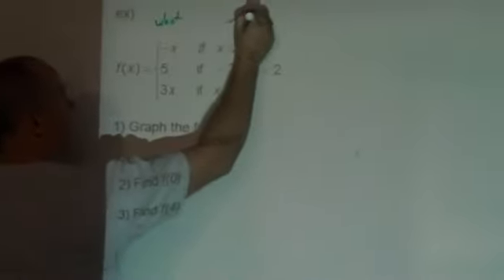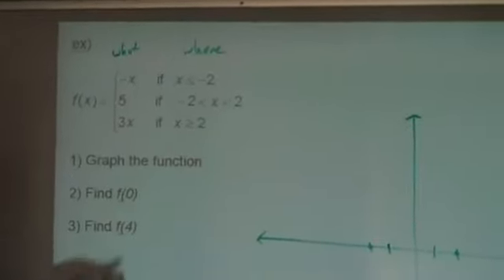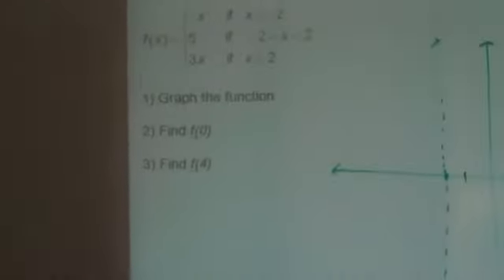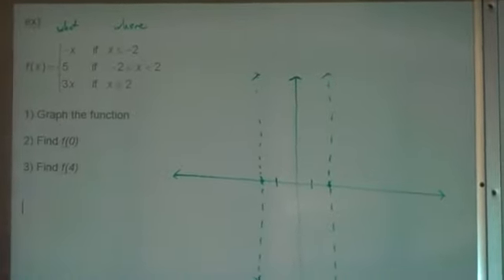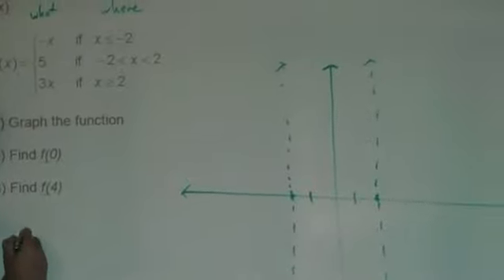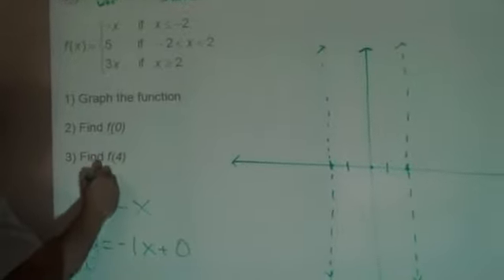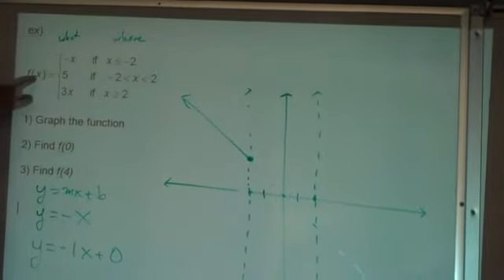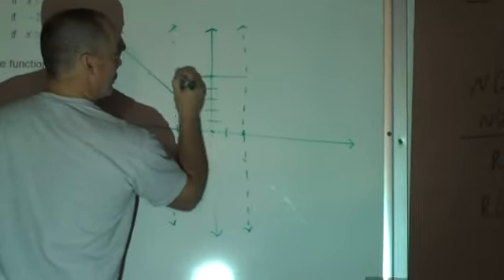2009.10.06 Algebra 2 Piecewise Function Review 1